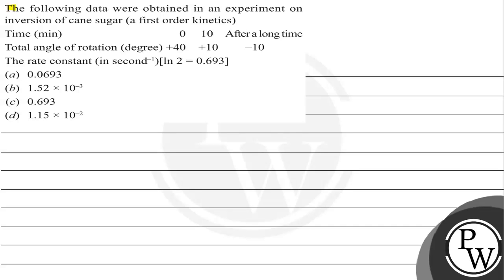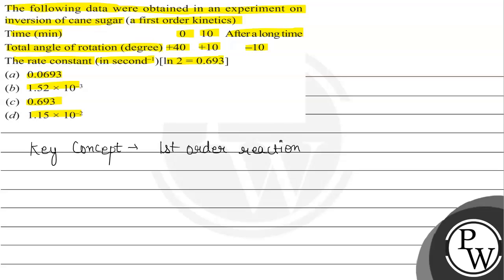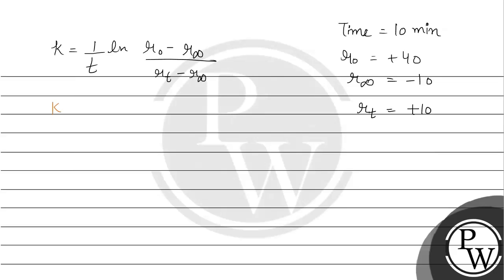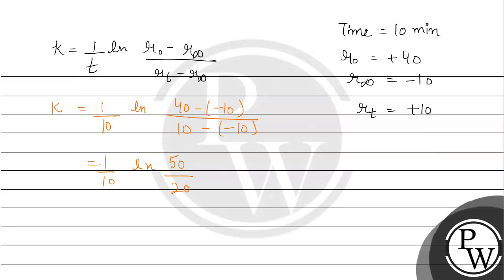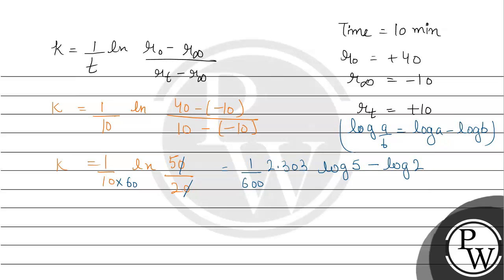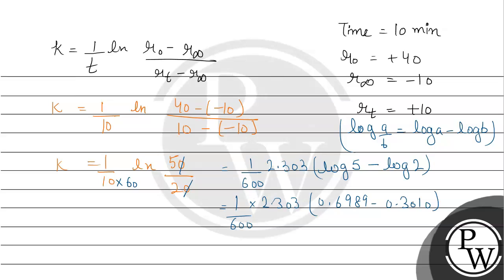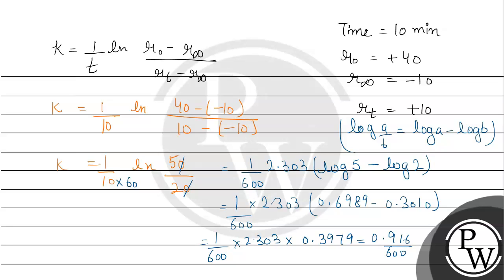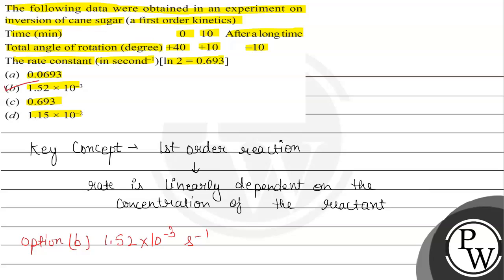The following data were obtained in an experiment on inversion of cane sugar (a first order kine...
The following data were obtained in an experiment on inversion of cane sugar (a first order kinetics)
Time (min)
\( 0 \quad 10 \) After a long time
Total angle of rotation (degree) \( +40+10 \quad-10 \)
The rate constant (in second \( { }^{-1} \) ) \( [\ln 2=0.693] \)
(a) 0.0693
(b) \( 1.52 \times 10^{-3} \)